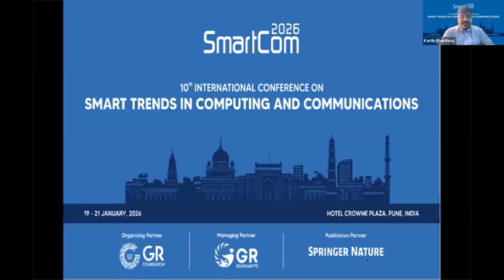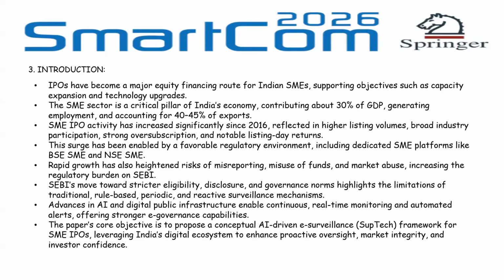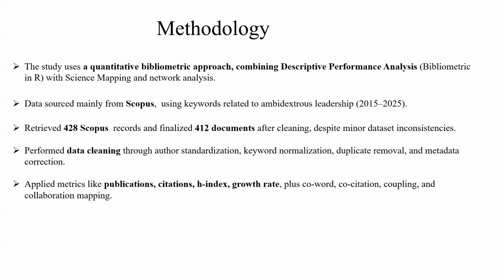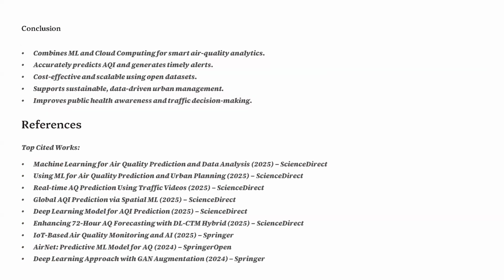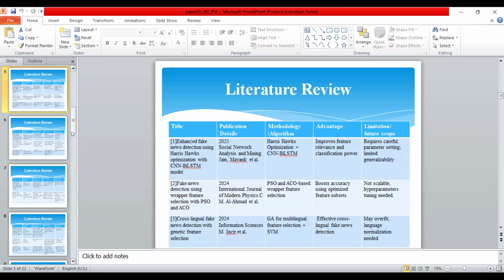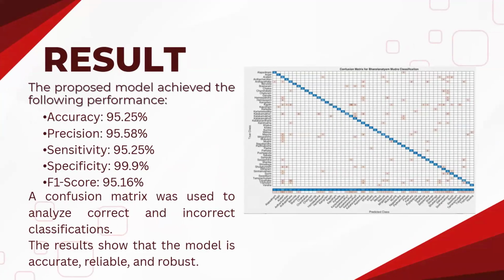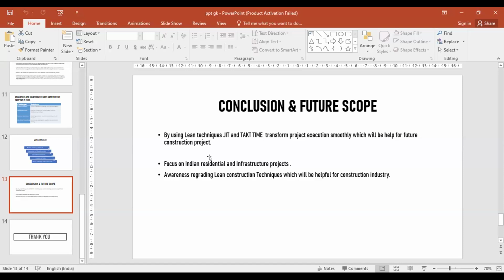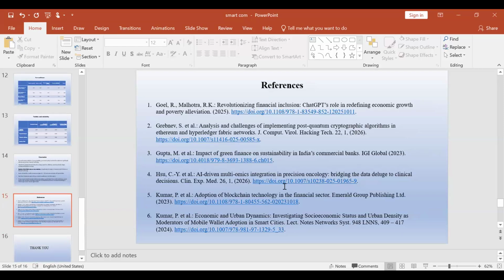10th SMARTCOM 2026 | Technical Session 4C | Pune, India